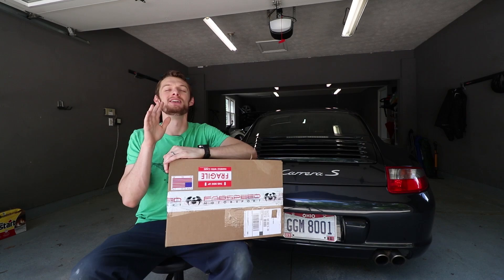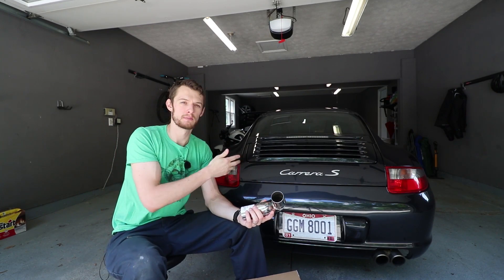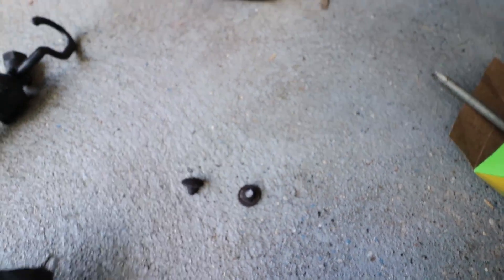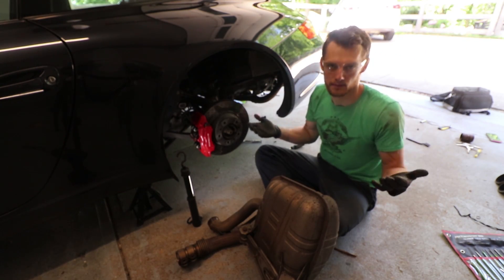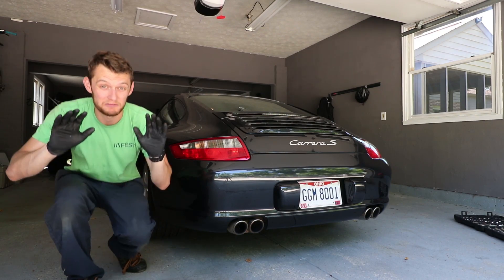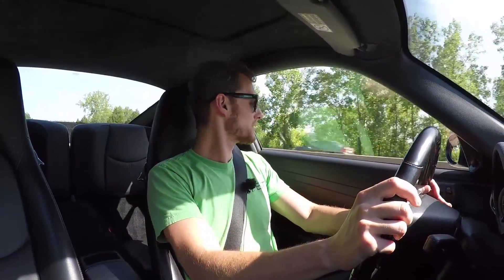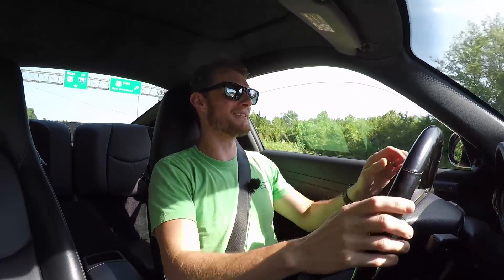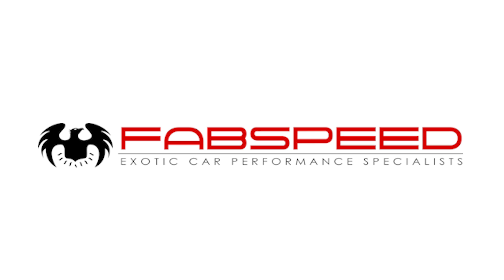I Straight Piped My Porsche 911 and It Sounds Insane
The time has come to unleash the true beauty that is a Porsche flat 6 exhaust note.  In this episode, I team up with Fabspeed and find out just how much my 911 will sing with no mufflers.

Here are the muffler bypass pipes I used for my 997